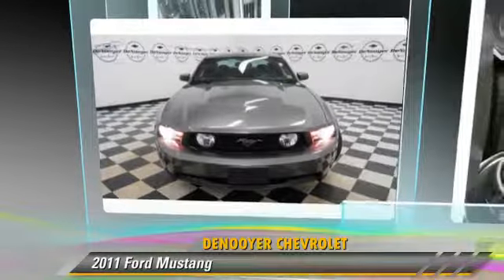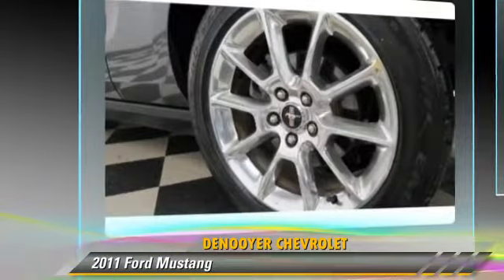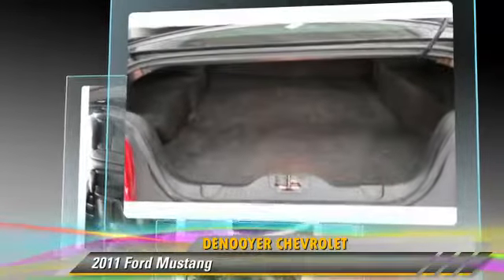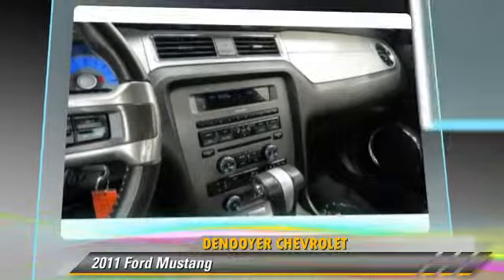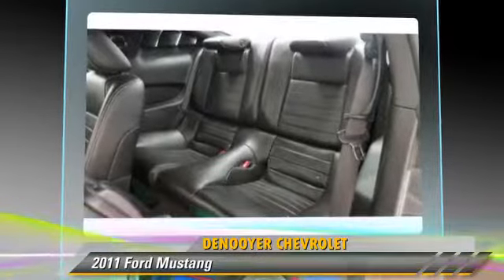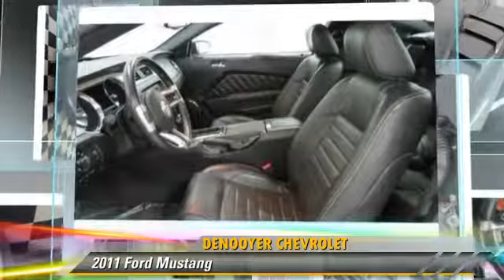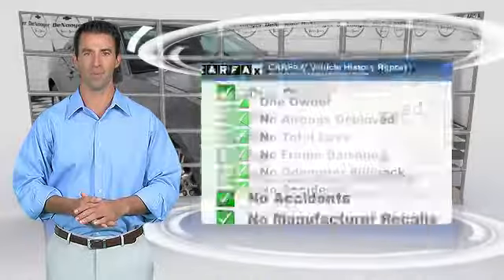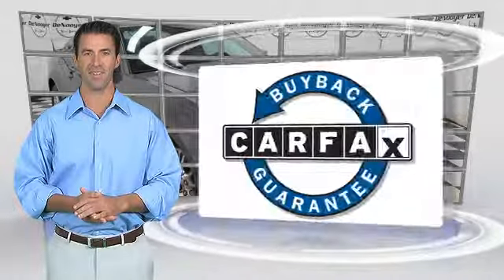Used 2011 Ford Mustang - Used Albany NY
DeNooyer Chevrolet

2011 Ford Mustang

$22,987

Engine: 8 Cyl - 5 L
Transmission: 6-Speed
Miles: 37427
VIN: 1ZVBP8CFXB5102802
Stock: P8127

This vehicle features: AM/FM radio, CD player, Radio data system, Air Conditioning, Rear window defroster, Power steering, Power windows, Remote keyless entry, Speed-sensing steering, Traction control, 4-Wheel Disc Brakes, ABS brakes, Dual front impact airbags, Dual front side impact airbags, Front anti-roll bar, Front wheel independent suspension, Low tire pressure warning, Occupant sensing airbag, Rear anti-roll bar, Brake assist, Electronic Stability Control, Delay-off headlights, Front fog lights, Fully automatic headlights, Panic alarm, Speed control, Bumpers: body-color, Power door mirrors, Spoiler, Driver door bin, Driver vanity mirror, Front reading lights, Illuminated entry, Outside temperature display, Passenger vanity mirror, Tachometer, Tilt steering wheel, Trip computer, Voltmeter, Front Bucket Seats, Front Center Armrest, Split folding rear seat, Passenger door bin, Variably intermittent wipers, ***CLEAN CARFAX***, ***ONE OWNER TRADE***

5.0L V8 Ti-VCT 32V, ***CLEAN CARFAX***, and ***ONE OWNER TRADE***. Get serious momentum going. Runs like a shot in the dark! Set down the mouse because this charming 2011 Ford Mustang is the one-owner car you've been looking to find. This spirited machine can turn the everyday driver into a gearhead as they experience a whole new kind of acceleration and exceptionally potent power. Designated by Consumer Guide as a 2011 Sporty/Performance Best Buy. New Car Test Drive said, ...at the front of the pack when it comes to performance per dollar...more features, more comfort, and more sheer performance than any previous production Mustang, and it's priced to sell...

[DFIN:3:3115996:A:3075:4DCC621B:613dda599b5f4ec367e67509385fa0ad]